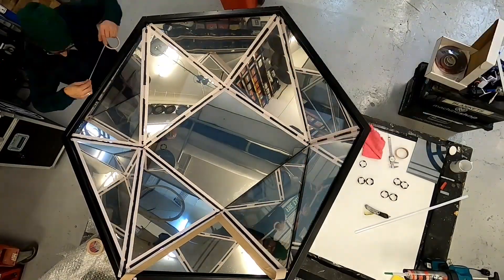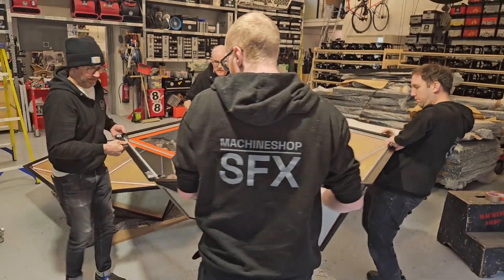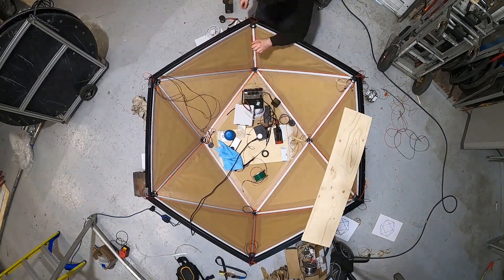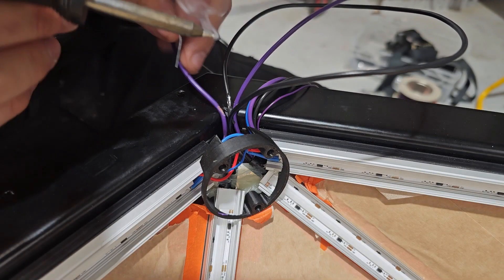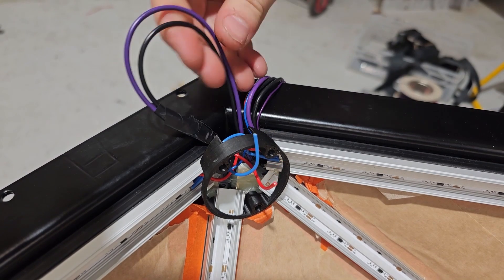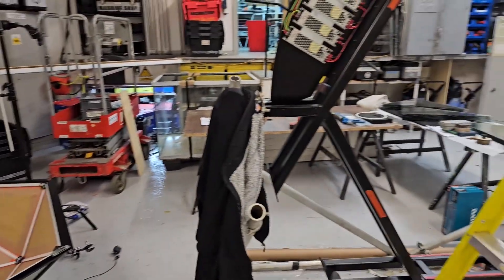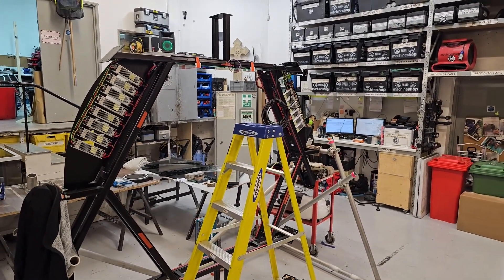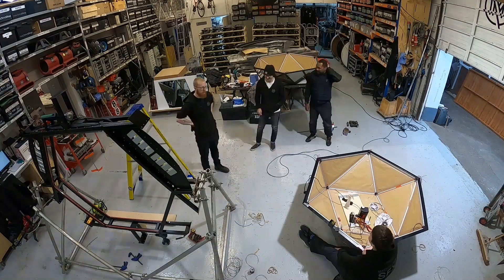Pacha Ibiza behind the scenes 2024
Produced an infinite mirror icosahedron for Pacha nightclub in Ibiza.

Production Company: Unit 9